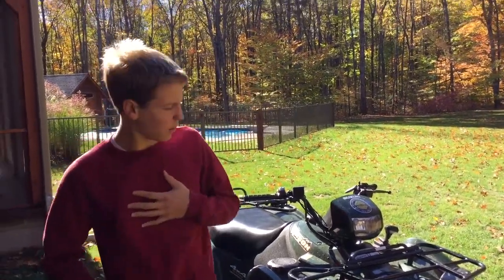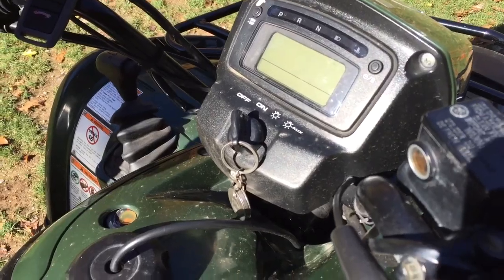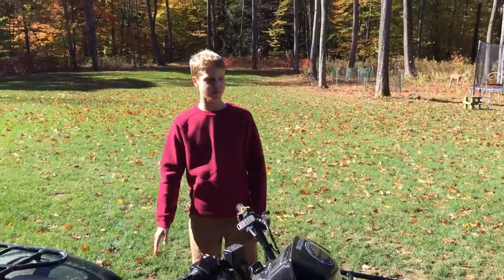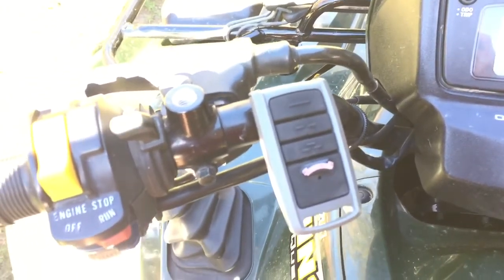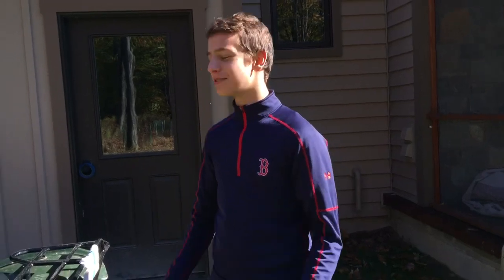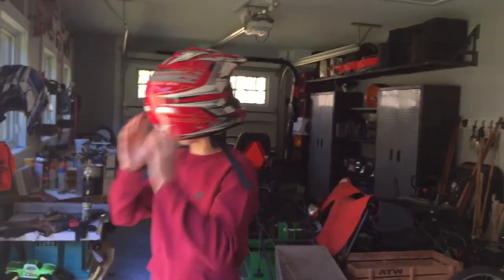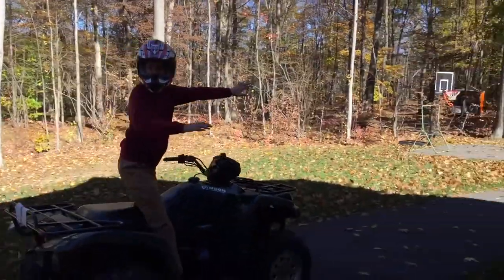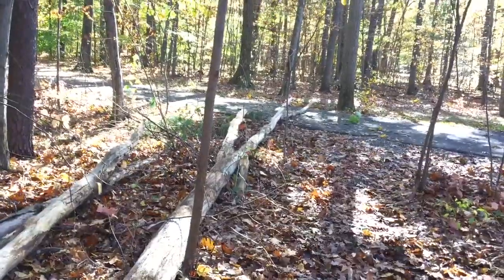How To: Ride a Four Wheeler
The first of the planned How To: Series